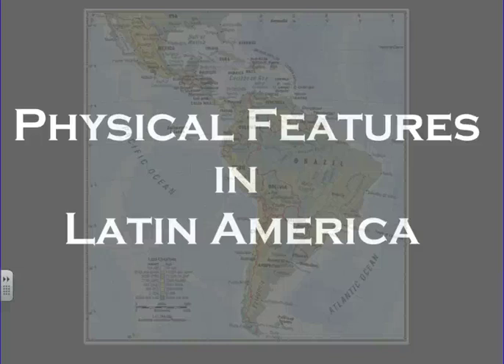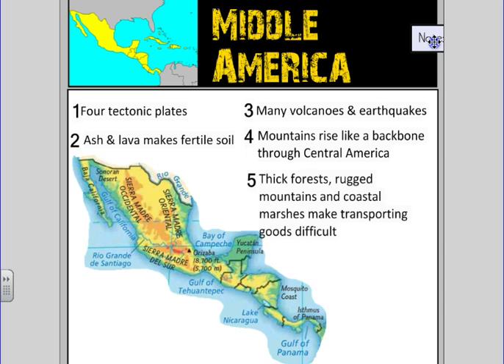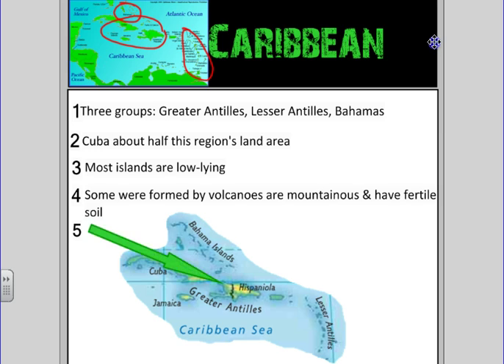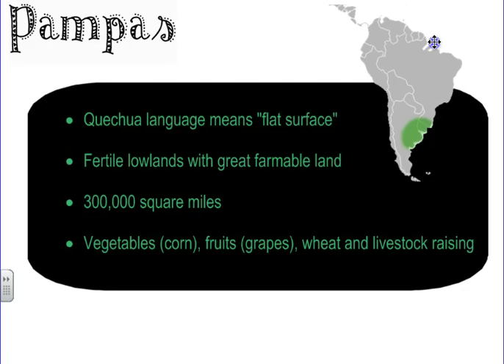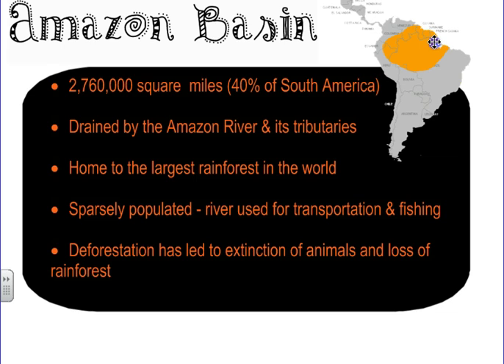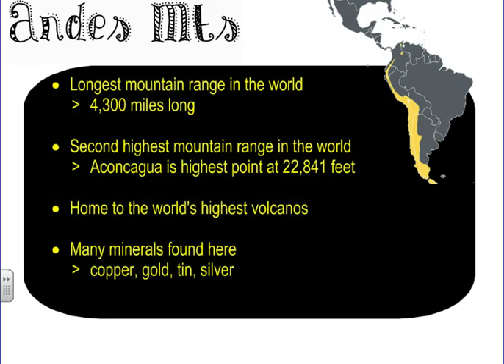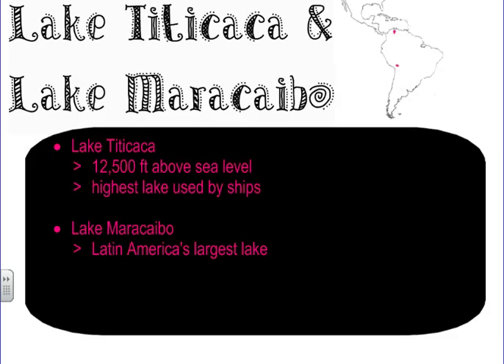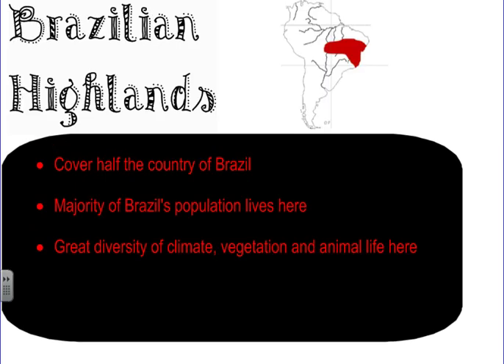Latin America Physical Features